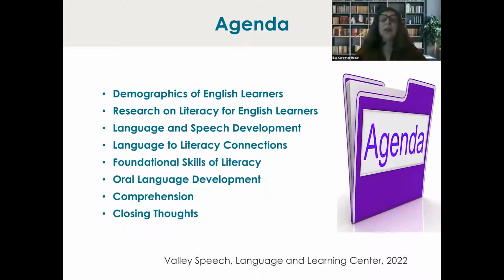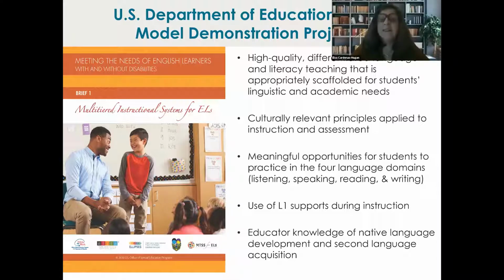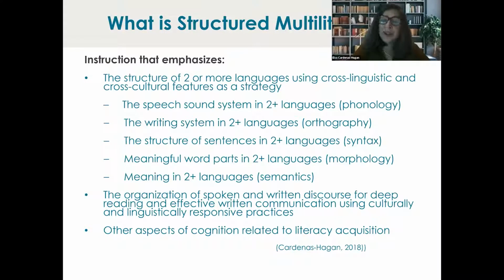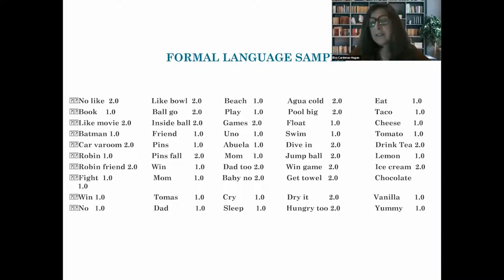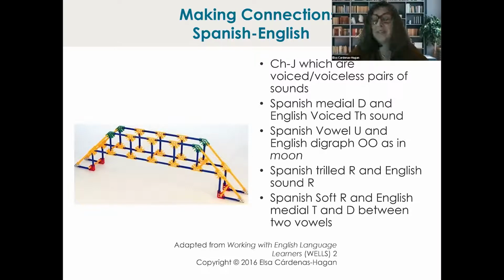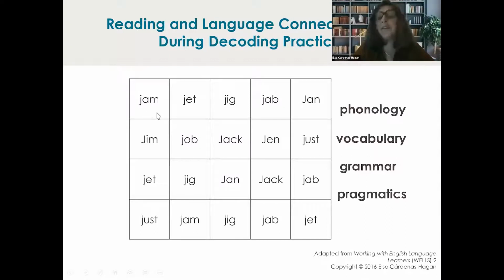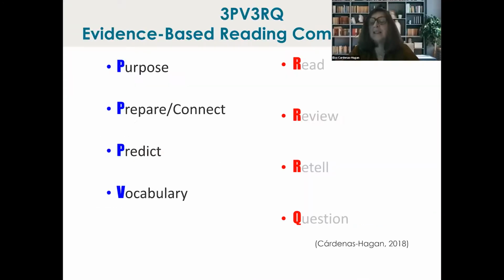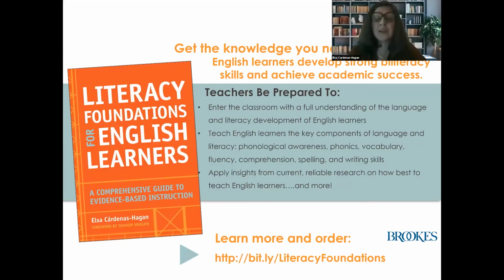04. Structured Literacy Among English Learners | 2022 Literacy Symposium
04. Structured Literacy Among English Learners: What Every Teacher Should Know

There are 5 million English learners attending public schools today. Every educator must therefore understand how to design and implement Structured Literacy among this diverse population of students.  This session will address the evidence-based practices for incorporating intentional oral language strategies within Structured Literacy lessons. Participants will learn the cross-linguistic features of several languages and how to design reading instruction which integrates first and second language knowledge. Strategies will be modeled and practiced for ease of implementation.

Elsa Cárdenas-Hagan is a bilingual speech and language pathologist, certified dyslexia specialist, certified academic language therapist and a qualified instructor.  Dr. Cárdenas-Hagan is the President of the Valley Speech Language and Learning Center in Brownsville, Texas and a research associate with the Texas Institute for Measurement, Evaluation and Statistics at the University of Houston.  Elsa has spent the last 24 years working in national research projects sponsored by the National Institute for Child Health and Human Development, the Institute of Education Sciences, a research arm of the United States Department of Education and the Office of Special Education Programs.  Each national project was related to the development of language and literacy skills among Spanish-speaking English learners. She has worked with teams of researchers designing assessments and interventions for English learners who struggle with reading.  Dr. Cárdenas-Hagan is currently the Chairperson of the National Joint Committee on Learning Disabilities, a Past-Vice- Chairperson of the International Dyslexia Association, She has also served as a board member of the Academic Language Therapy Association, Southwest Regional Education Laboratory and Texas Comprehensive Center at the American Institutes for Research. Elsa has written many scholarly articles, curricular programs, and book chapters related to the oracy and literacy development among English learners.  Her book entitled: Literacy Foundations for English learners:  A Comprehensive Guide to Evidence-Based Instruction was recently released to help educators understand how to implement Structured Literacy among English learners.